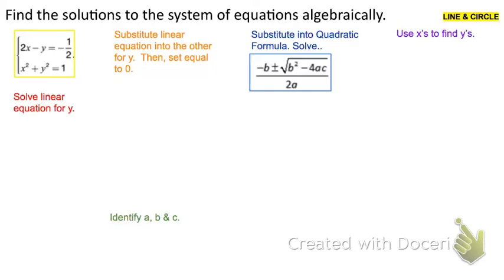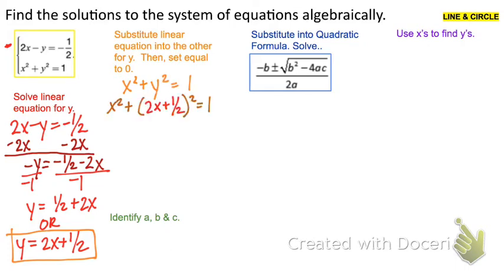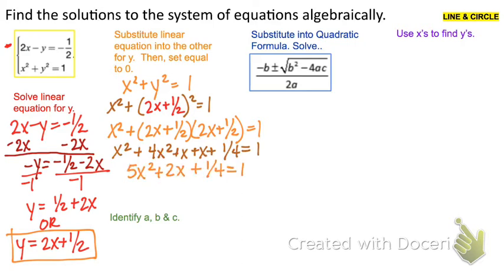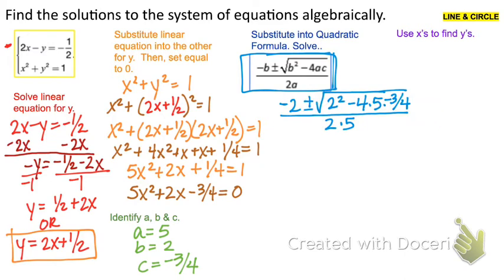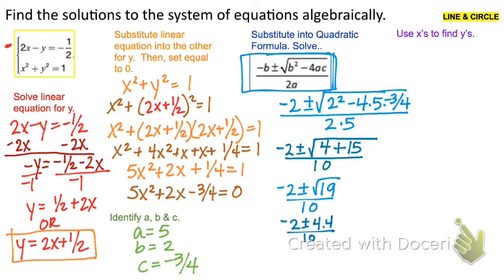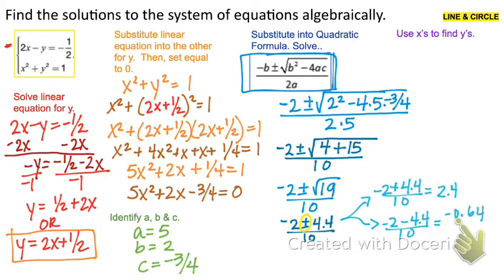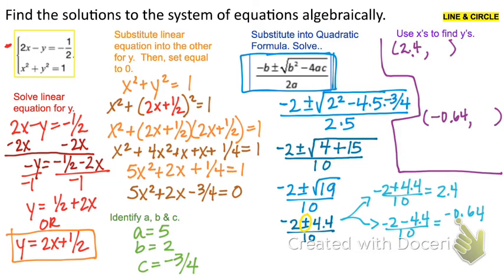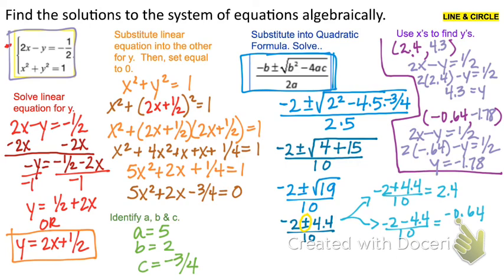Solve line/circle system of equations